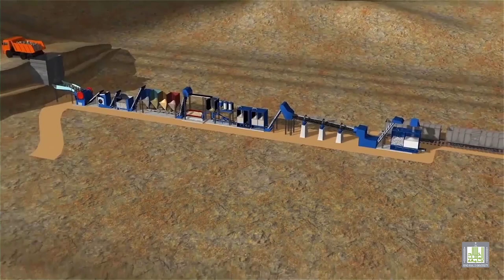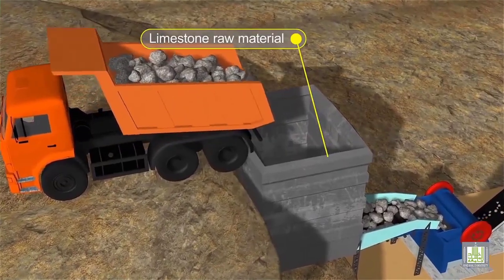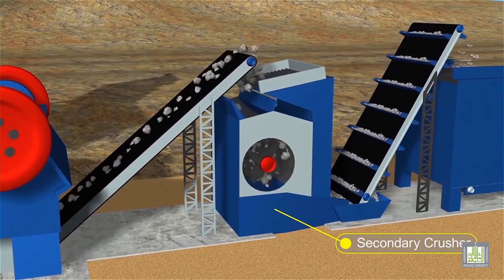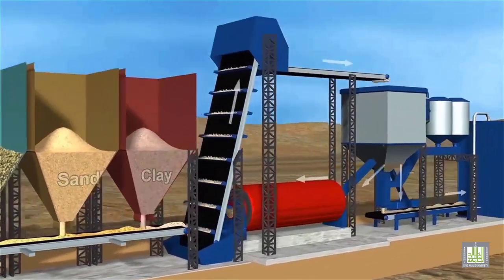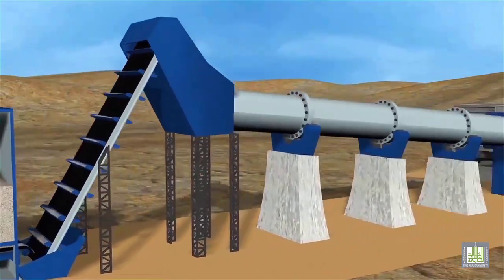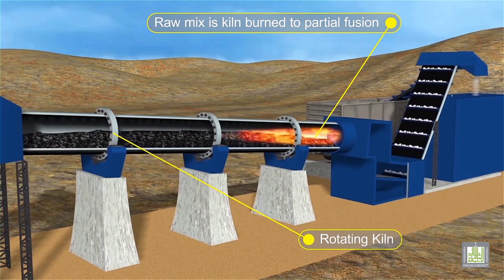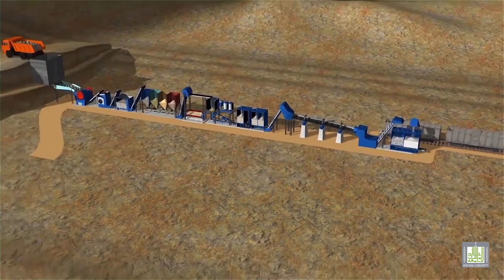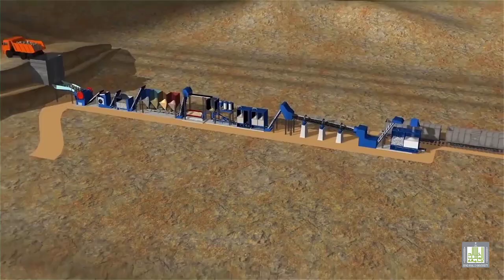صناعة الاسمنت الجاف - Portland Cement Dry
عمادة التعلم الإلكتروني
الكائنات التعليمية Learning objects